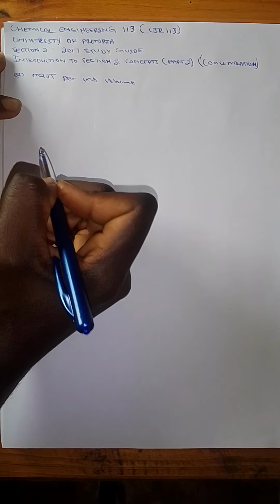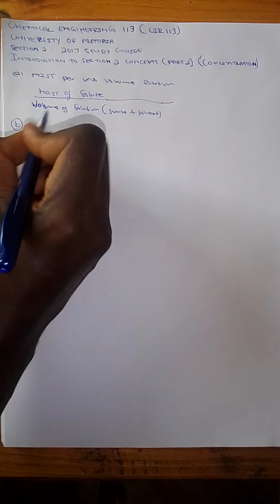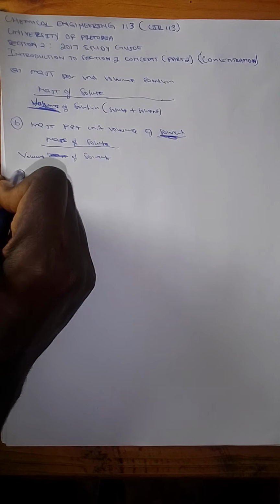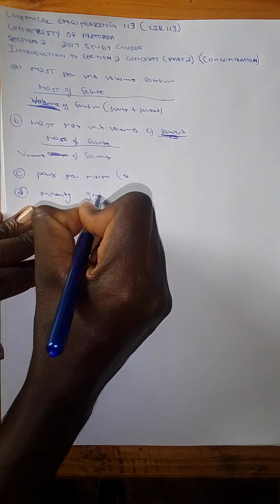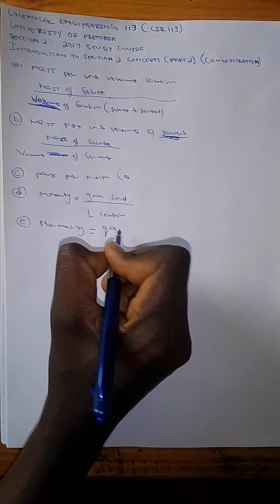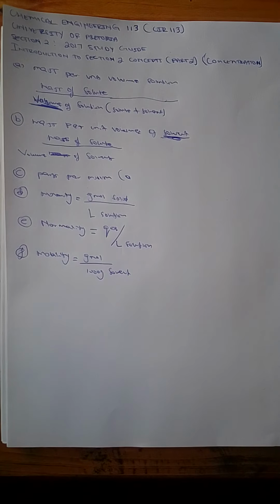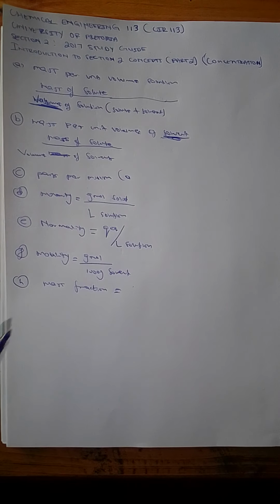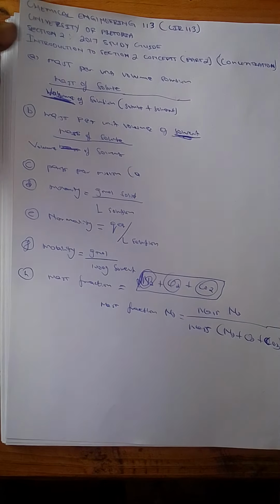CHEMICAL ENGINEERING 113 (CIR 113), UNIVERSITY OF PRETORIA, INTRO TO SECTION 2 CONCEPTS, PART 2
A brief introduction to section 2 concepts of CIR 113